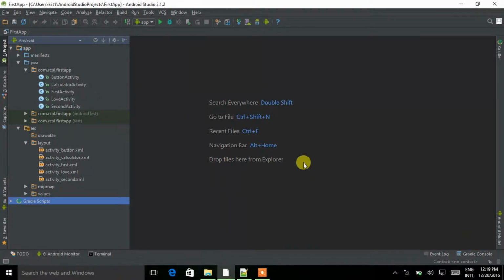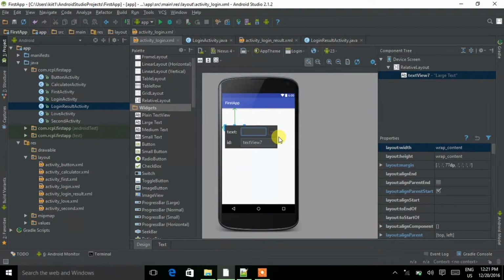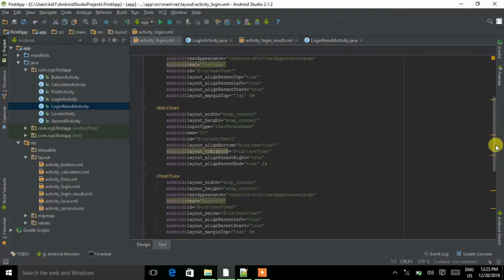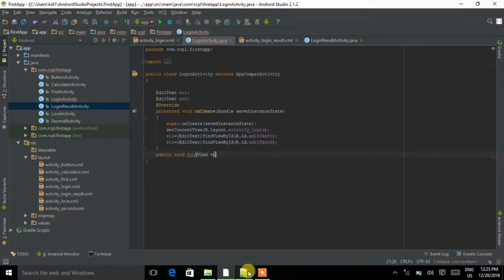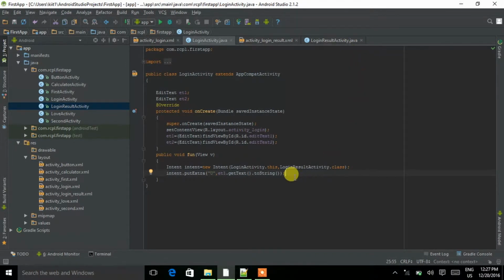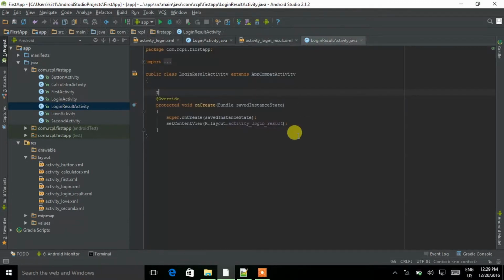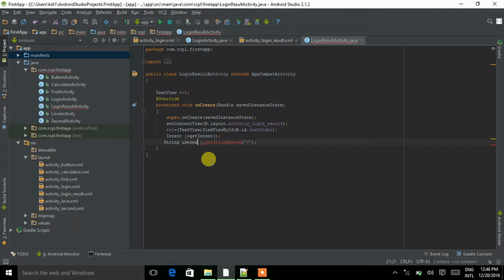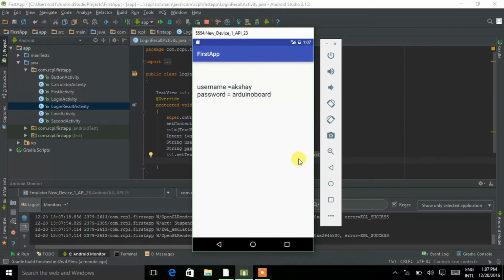Lecture #8 Intent passing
In this video i shown how to pass the data from one activity to another with the help of intent.